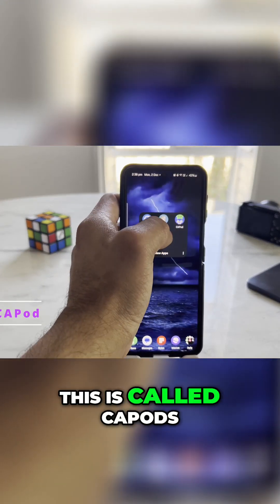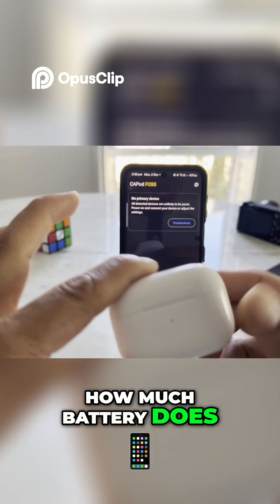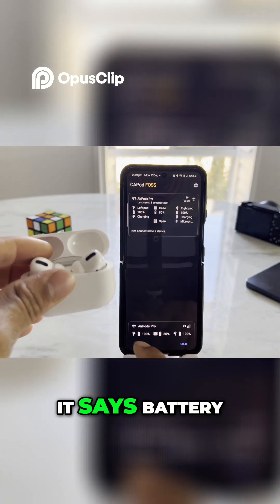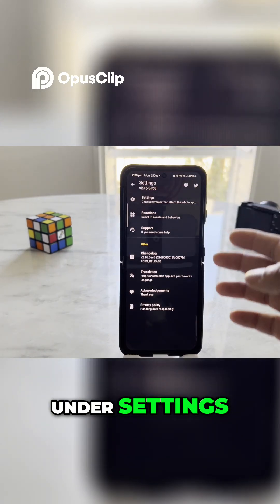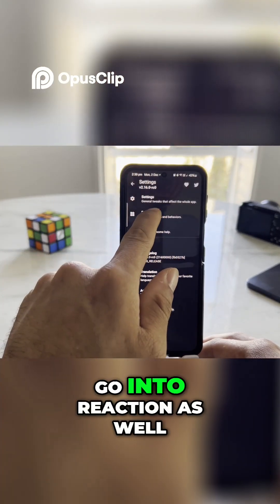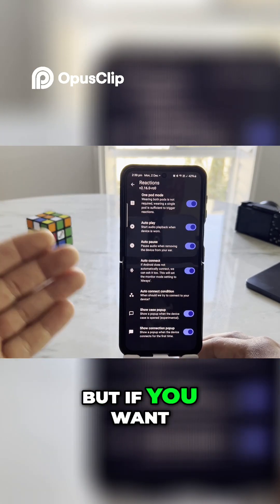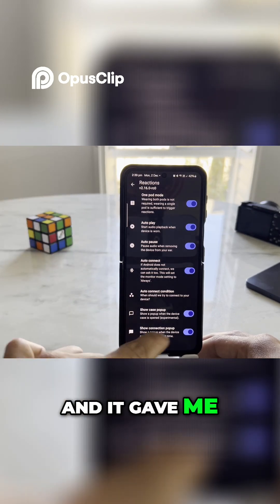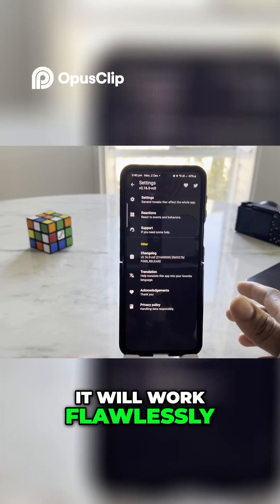How to Use AirPods with Android (Setup & Troubleshooting)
I want to thank you for joining the community. In this channel, you will find various app reviews and product reviews. A genuine review will be provided to ensure the best quality is accessed by you.
More videos will be coming soon. Ensure your bell notification is turned on so you don’t miss out.

Time Stamp :
00:00 Start
0:39 Cicle To Search:
1:22  Automate
2:36 CAPod:
3:49 Google Gemini:
4:48  Click up